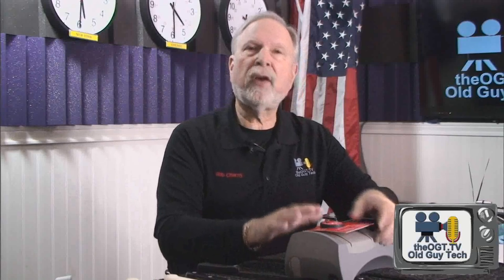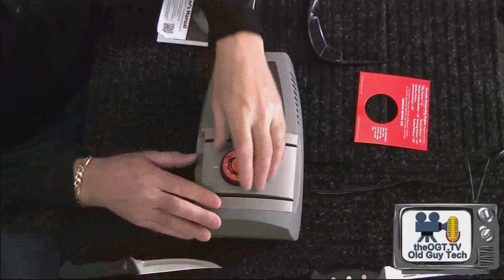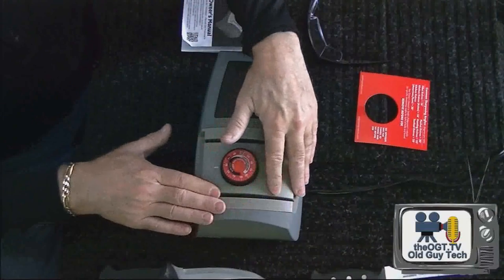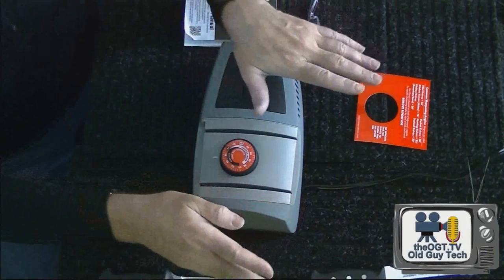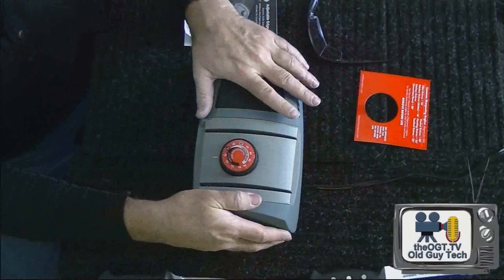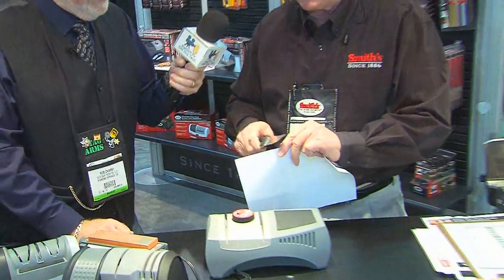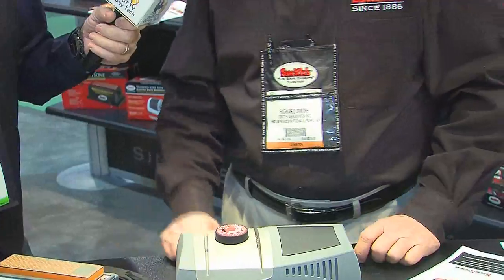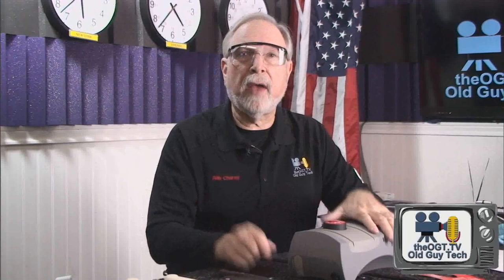Smith Consumer Products at Shot Show 2013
Rob Interviews Richard Smith of Smith Consumer Products at Shot Show 2013